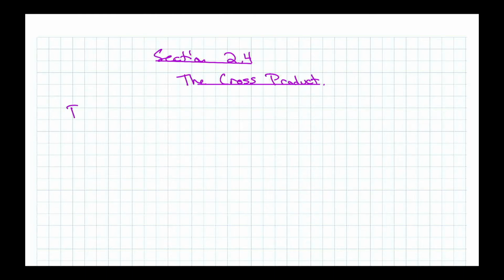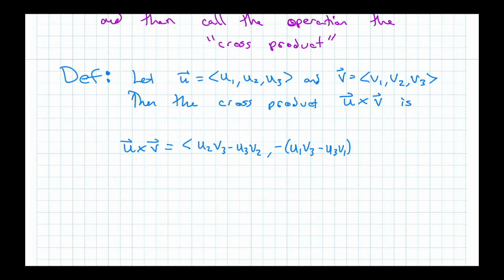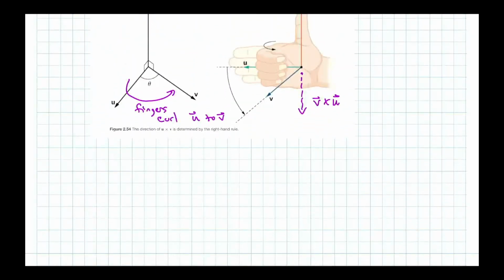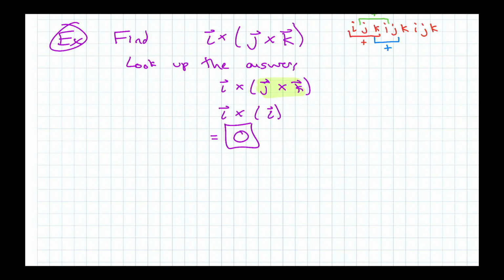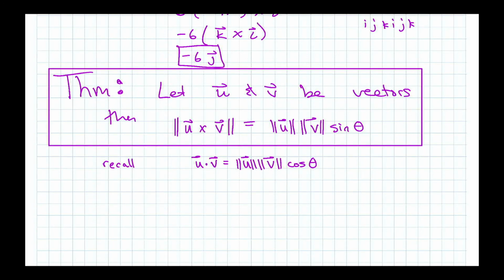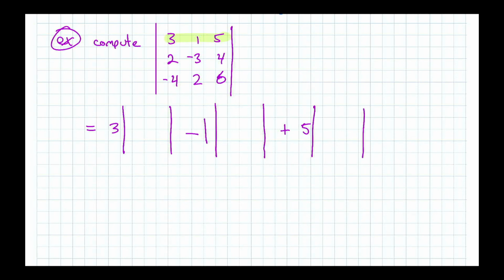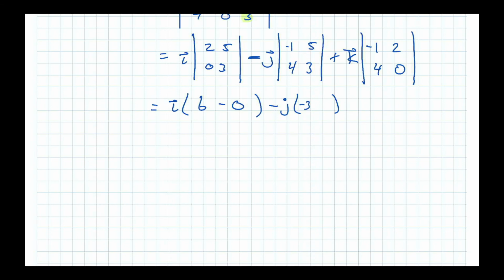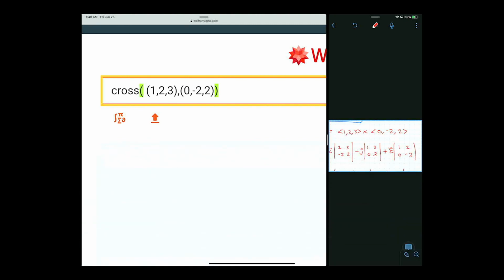Math 4C Section 2.4 The Cross Product Part 1